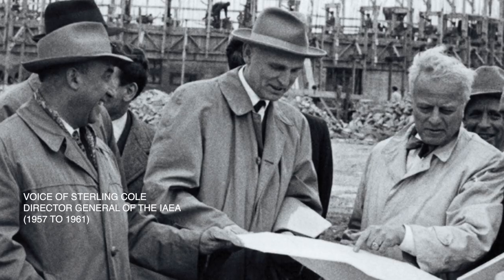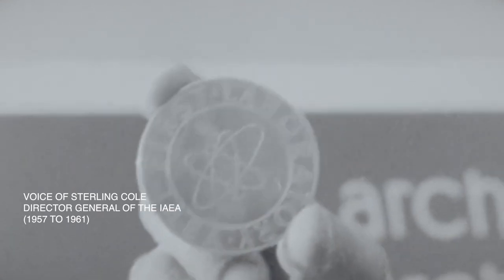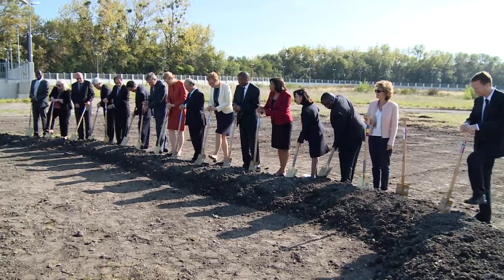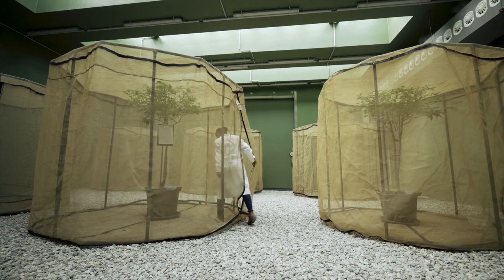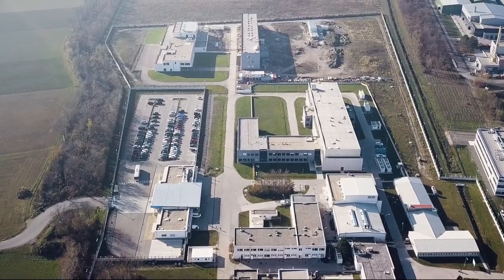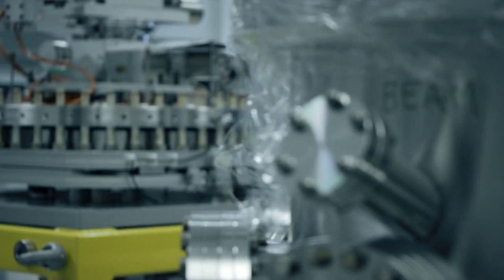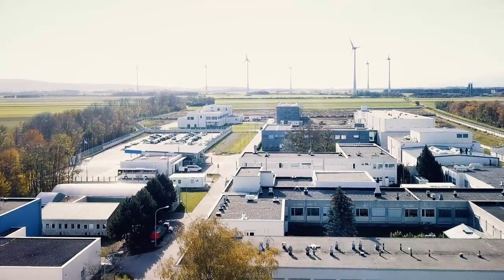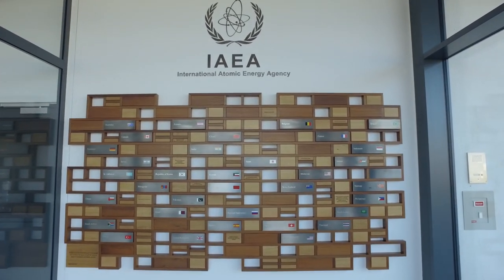IAEA Nuclear Applications Laboratories Gearing up for Future Challenges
For over 60 years, the IAEA’s nuclear applications laboratories have provided Member States with applied research into human health, food security, and environmental protection. The laboratories have shared their scientific findings with many countries and trained thousands of visiting scientists from around the world. Over the years, this work has only become more relevant, with research into emerging zoonotic diseases like COVID-19 and global issues like cancer care and climate smart agriculture. Through the Renovation for the Nuclear Applications Laboratories (ReNuAL) initiative the IAEA has raised more than €45 million in extrabudgetary funds to modernize this unique scientific centre based just outside of Vienna in Seibersdorf, Austria and better position the laboratories to help address the emerging needs of Member States.